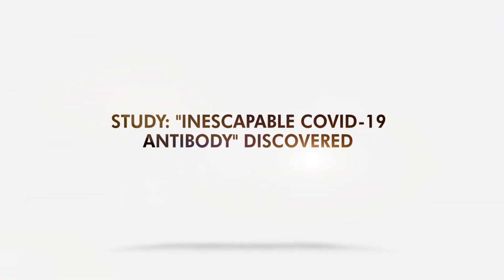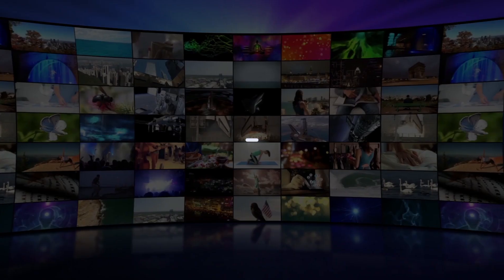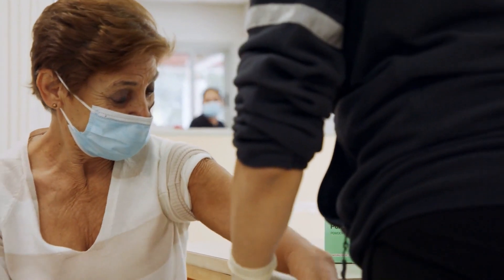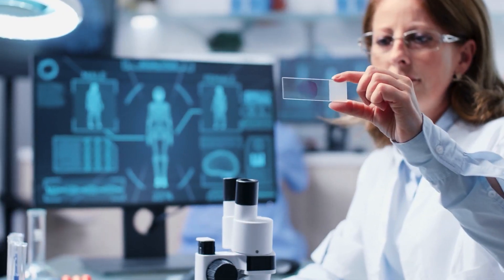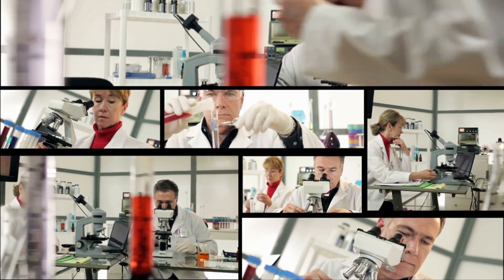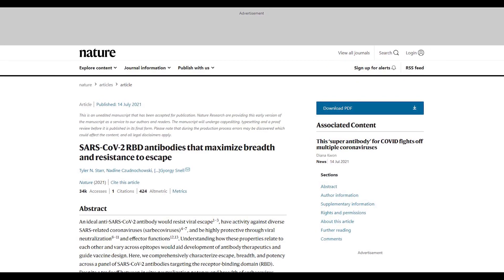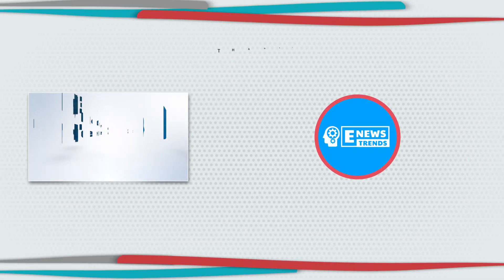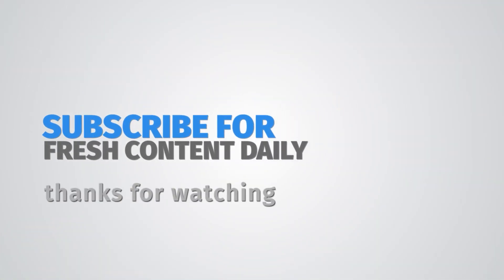Study: "Inescapable COVID-19 Antibody" Discovered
A new study showed that this unique antibody has a tight grip on coronaviruses.